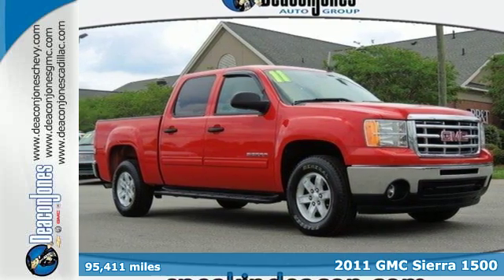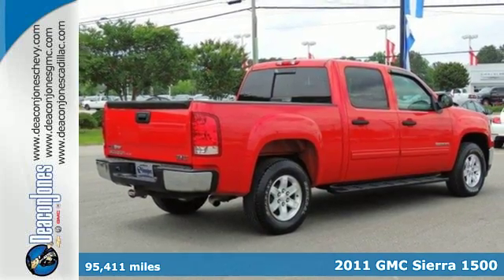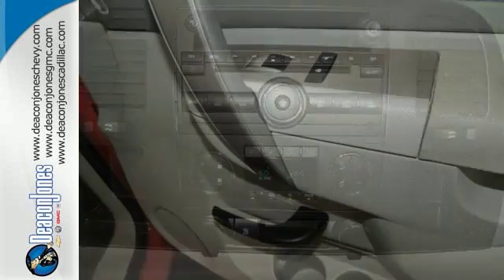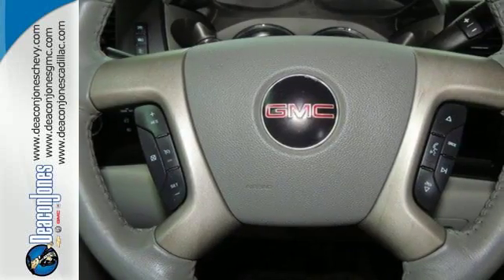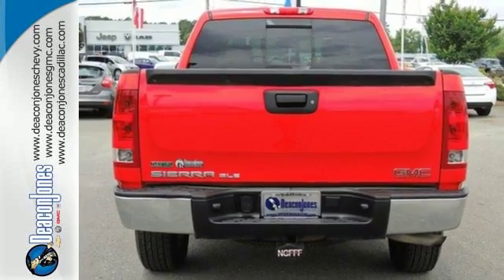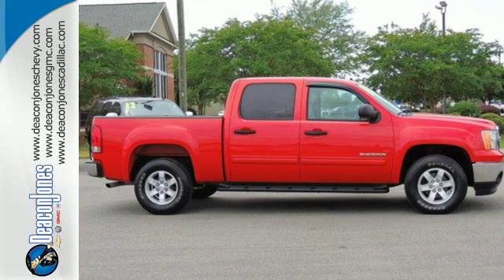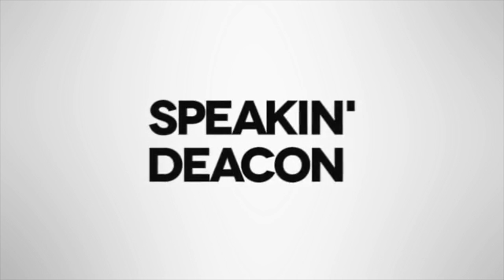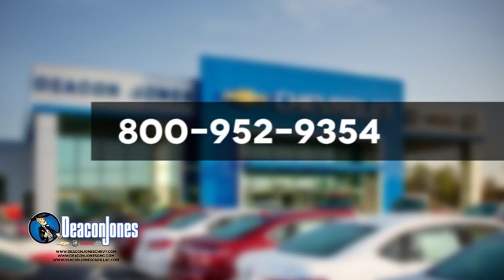2011 GMC Sierra 1500 Smithfield NC Selma, NC 160255B - SOLD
Year: 2011
Make: GMC
Model: Sierra 1500
Trim: 2WD Crew Cab 143.5 SLE
Engine: 5.3L 8 Cylinder Engine
Transmission: AUTOMATIC
Color: FIRE RED
Interior: DARK TITANIUM / LIGHT TITANIUM
Mileage: 95411
Stock #: 160255B
VIN: 3GTP1VE04BG138916
SLE trim. PRICED TO MOVE $2,100 below NADA Retail! AUDIO SYSTEM FEATURE, USB PORT, AUDIO SYSTEM, AM/FM STEREO WITH CD PL... BLUETOOTH FOR PHONE, POWER TECH PACKAGE, STEERING WHEEL CONTROLS, MOUNTED AUDI... Satellite Radio. CLICK NOW! KEY FEATURES INCLUDE: Satellite Radio, Onboard Communications System Keyless Entry, Privacy Glass, Child Safety Locks, Electronic Stability Control, Alarm. OPTION PACKAGES: POWER TECH PACKAGE includes Vortec 5.3L V8 SFI FlexFuel engine, (G80) heavy-duty automatic locking rear differential, (Z82) Trailering Package, (CJ2) dual-zone automatic air conditioning, (UPF) Bluetooth for phone, (UK3) steering wheel-mounted audio controls, (UUI) AM/FM stereo with CD player and MP3 playback, (AG1) driver 6-way power seat adjuster, (T96) front fog lamps, (A60) locking tailgate, (PPA) EZ-lift tailgate and (N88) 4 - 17 x 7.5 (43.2 cm x 19.1 cm) 6-lug aluminum wheels, TRAILERING PACKAGE, HEAVY-DUTY includes trailering hitch platform and 2-inch receiver, 7-wire harness (harness includes wires for: park lamps, backup lamps, right turn, left turn, electric brake lead, battery and ground) with independent fused trailering circuits mated to a 7-way sealed connector, wiring harness for after-market trailer brake controller (located in the instrument panel harness), and (KNP) external transmission oil cooler, SUSPENSION PACKAGE, OFF-ROAD includes 1.81 (46 mm) shocks, off-road jounce bumpers, 36mm front stabilizer bar, (NZZ) Skid Plate Package, (K47) air cleaner and Z71 decals on rear quarters Includes (V76) recovery hooks on 2WD models.), SEAT ADJUSTER, DRIVER 6-WAY POWER, WINDOW, POWER, REAR SLIDING, BLUETOOTH FOR PHONE personal cell phone connectivity to vehicle audio system, SKID PLATE PACKAGE frame-mounted shields Pricing analysis performed on 5/6/2016. Horsepower calculations based on trim engine configuration. Please confirm the accuracy of the included equipment by calling us prior to purchase.

Address:
1115 North Bright Leaf Blvd